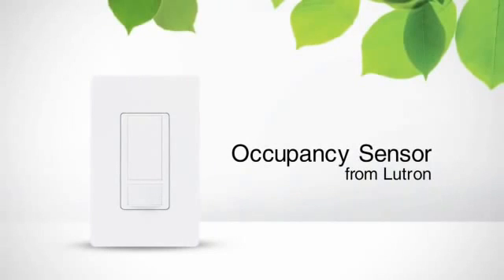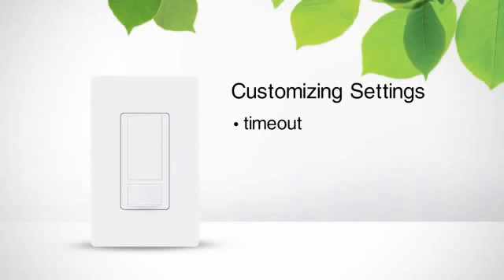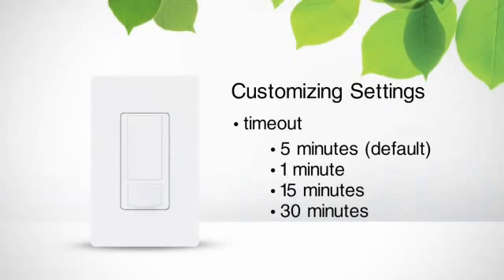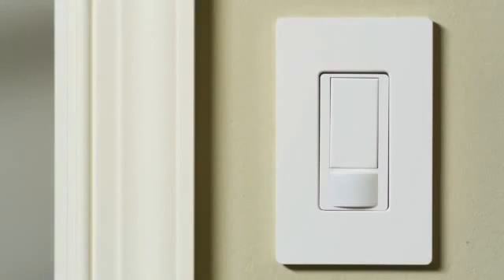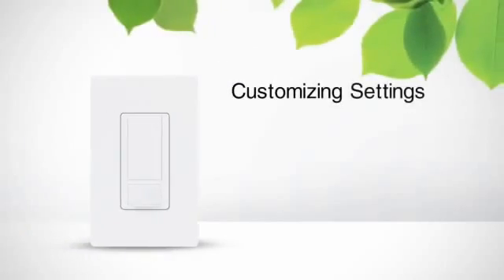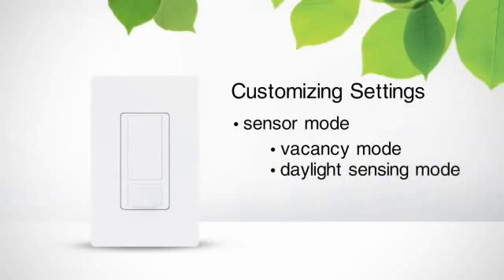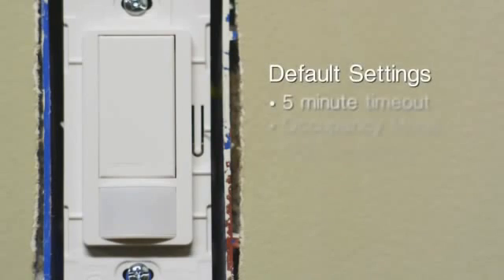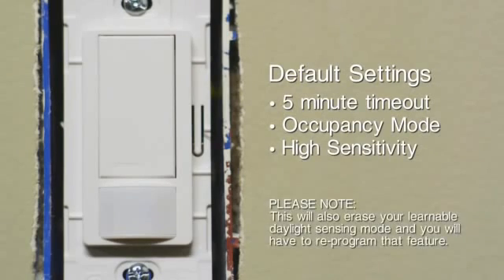Lutron Maestro Occupancy Sensors: Customizing Settings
Lutron Maestro Occupancy Sensors come with standard default settings that can easily be customized to fit your needs. Here’s how to change the timeout, sensor mode, and motion sensitivity settings. Browse more Lutron Maestro products on our